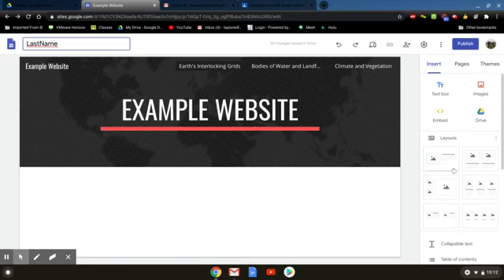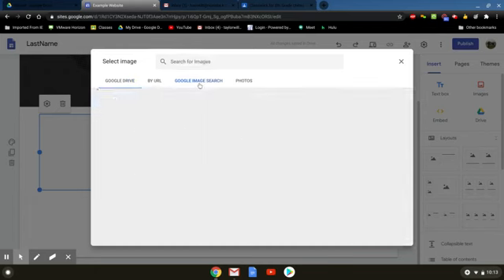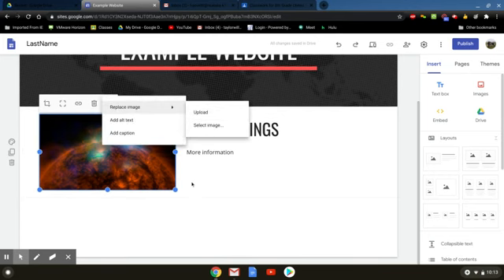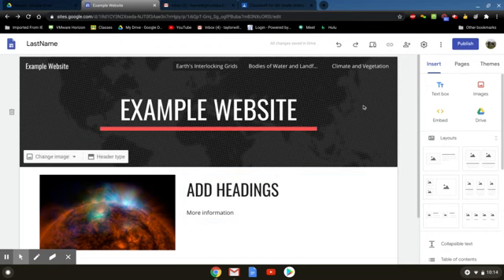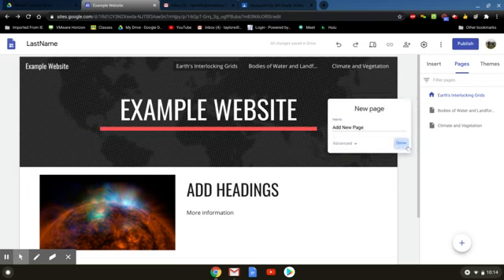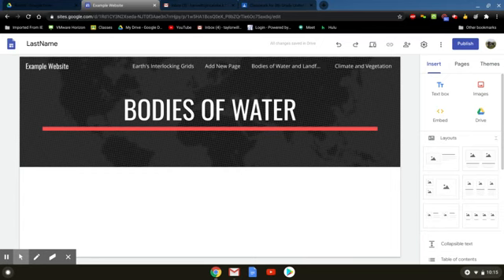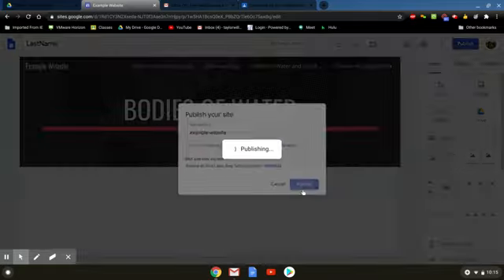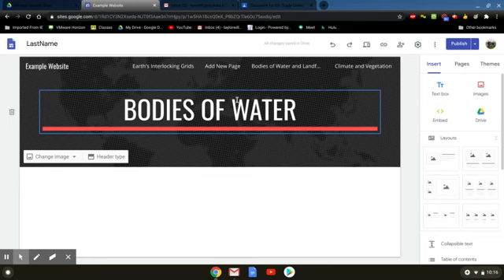Untitled: Sep 25, 2020 10:17 PM